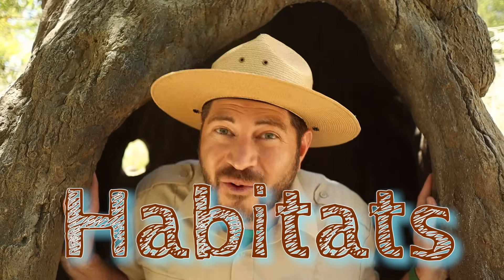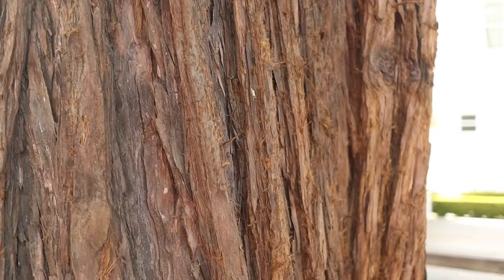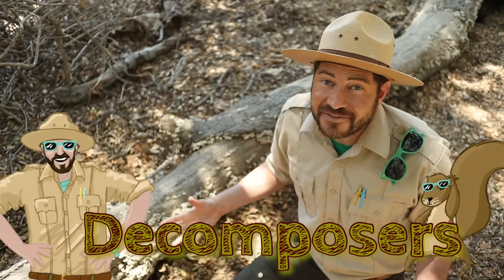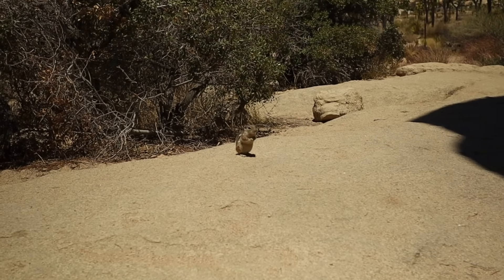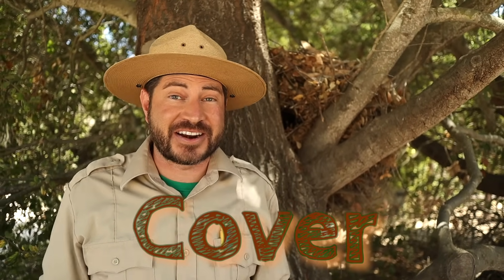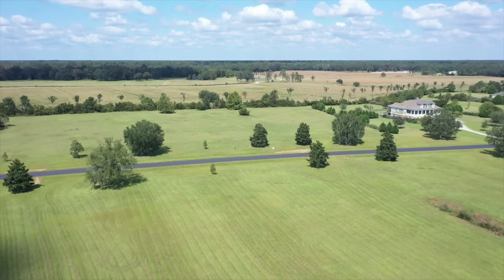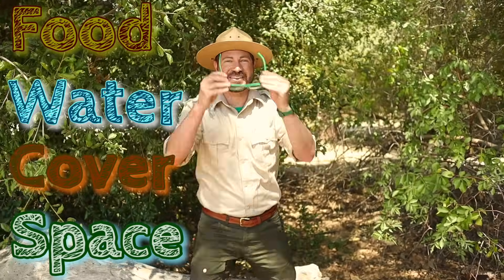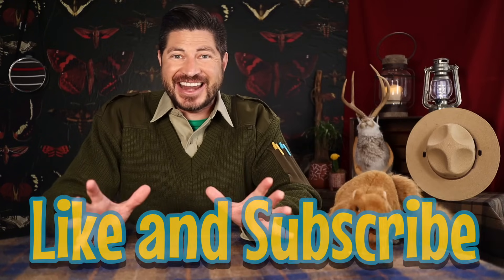What Is A Habitat | Educational Videos for Kids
Ranger Zak is currently battling for his life through brain cancer. To support him and his family directly, please visit their family Go Fund Me, anything and everything helps.

Today we find out, "what is a habitat" and what makes it a good place for a plant or animal to make it a home. What do plants and animals look for when choosing a home, and how do they adapt to live there. Learn all this and more with your friendly neighborhood Park Ranger, Ranger Zak.

Tag us in your adventure on instagram for a chance to be featured as our Junior Ranger of the Week!

Artwork Provided By:
Lisa Woods

Ranger Zak is a real life park ranger who wants to teach your children to get excited about nature. Each Monday we release a new nature education themed episode, and encourage your kids to get outside an explore the topic they learned about. We partner with homeschool groups, to ensure our educational material is meeting the needs of your children.

Our lessons are enjoyed by Pre K to 3rd grade students. We make learning fun through music, fun facts, nature journaling, observation, and arts and crafts.